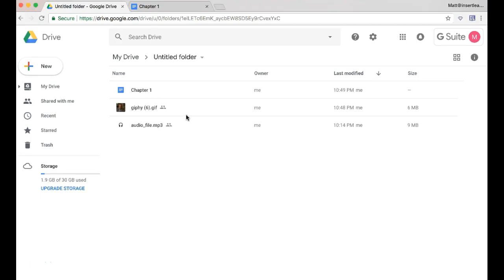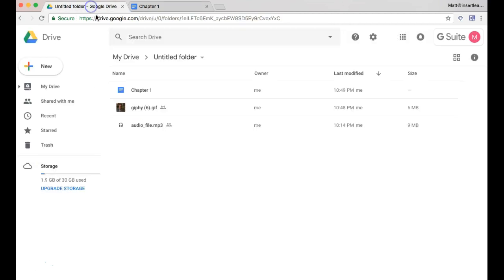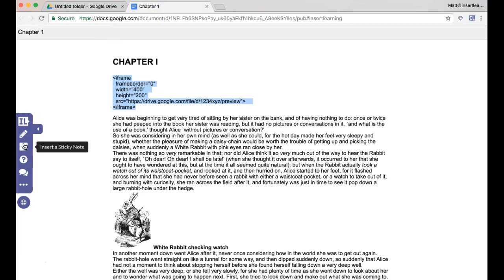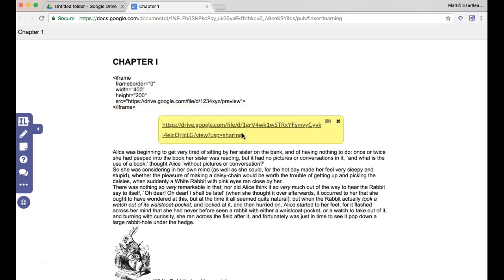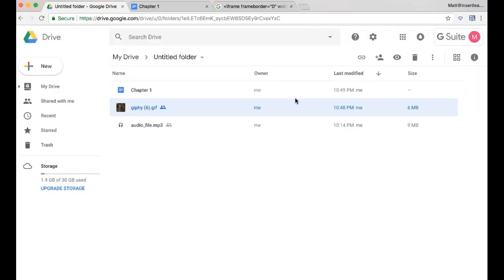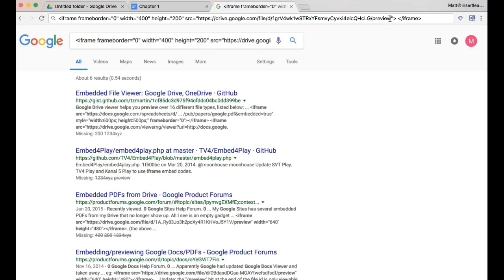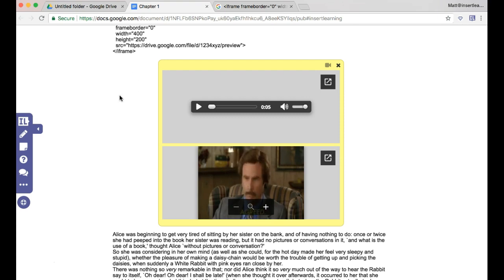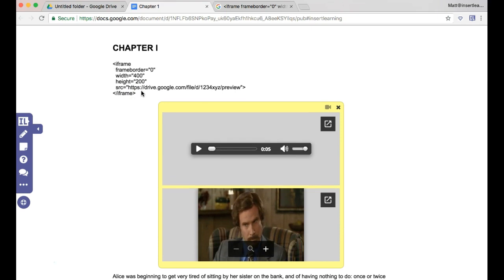Embed Audio, Video, or Image from Google Drive